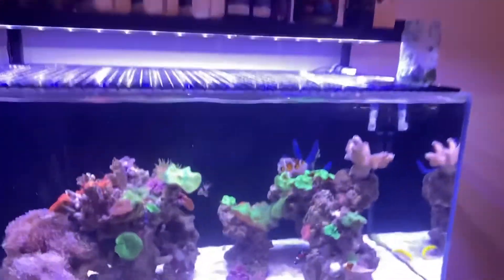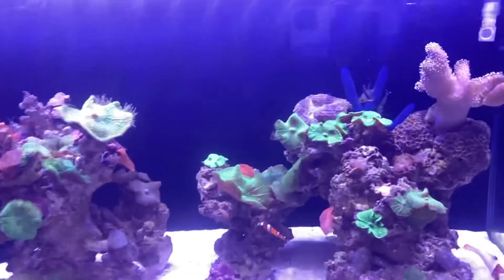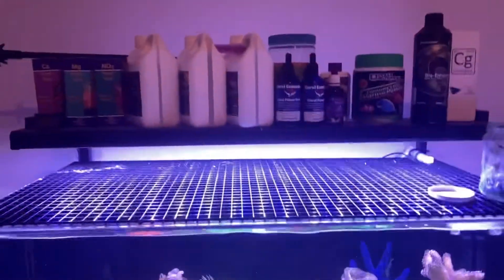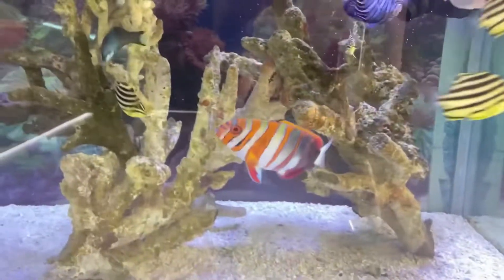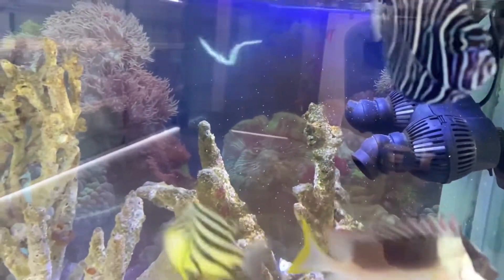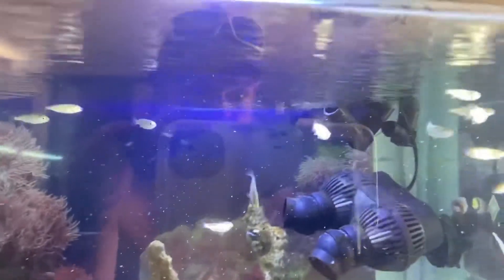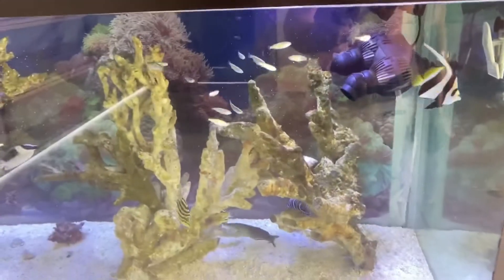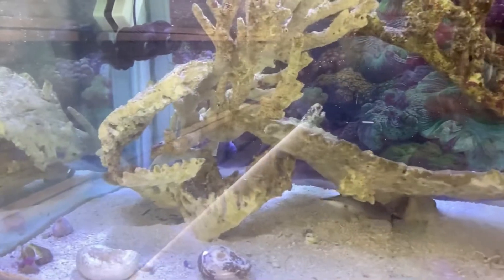New Discovery + reef tank update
As promised Salt Water Steve is giving an update on his recent new fish. He also makes a cool discovery about some of the fish outside.